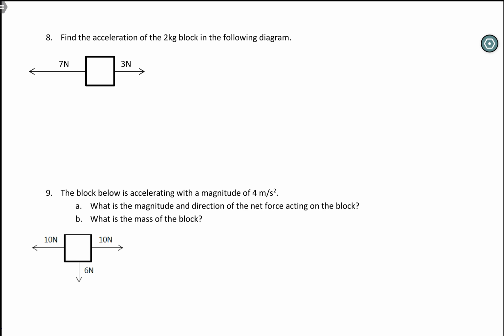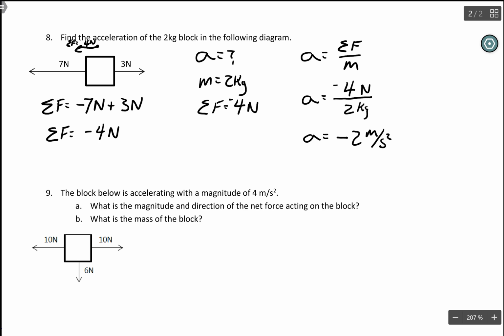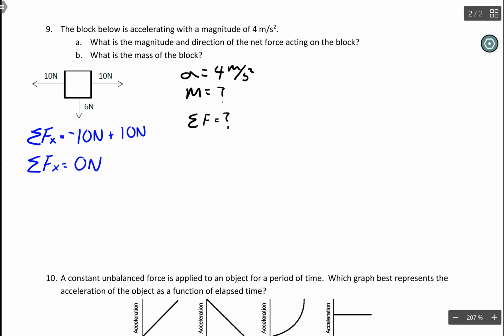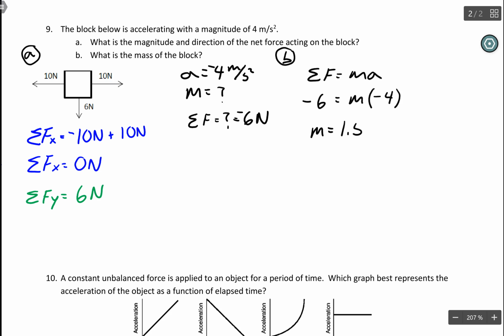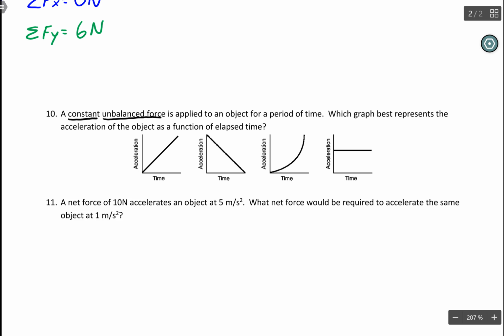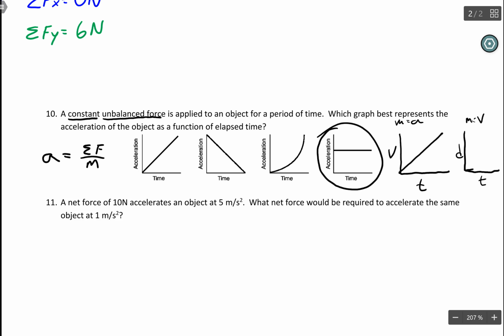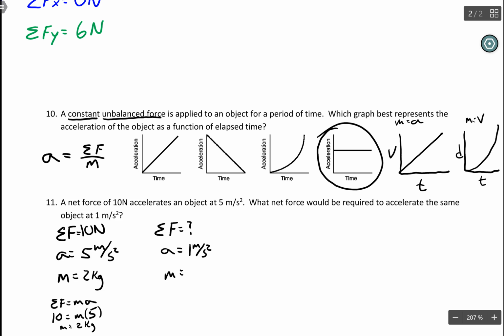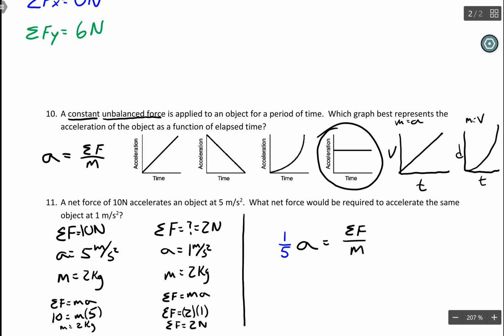4.3 Net Force Practice Page 2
In this video we complete the 2nd page of 4.3 Net Force.  Again, we will be completing examples where there is more than one force acting on an object, then use Newton's 2nd Law to calculate the mass and acceleration of the object.  Hilarity ensues as we go on this physics adventure.